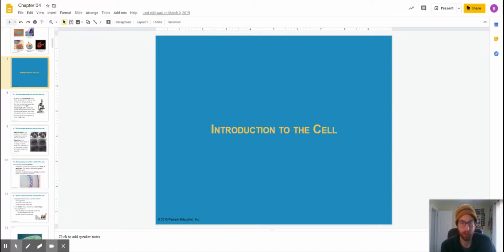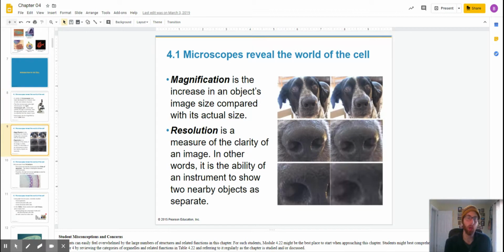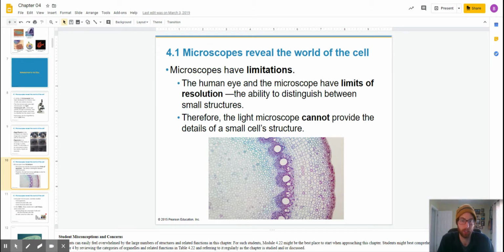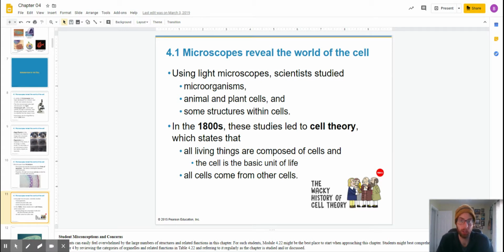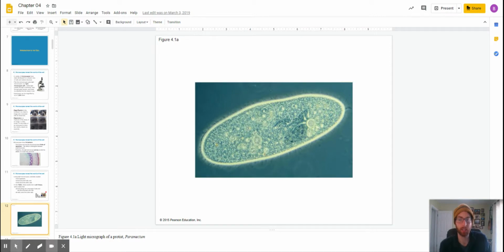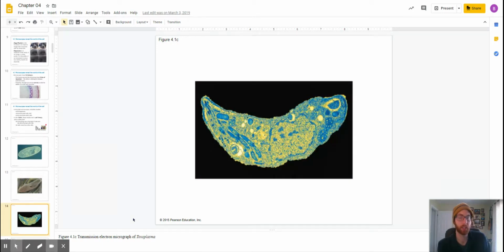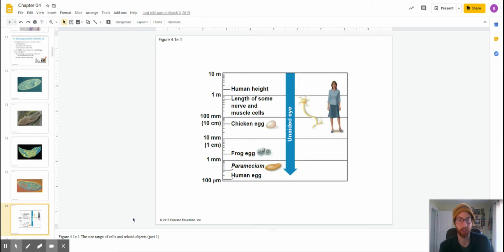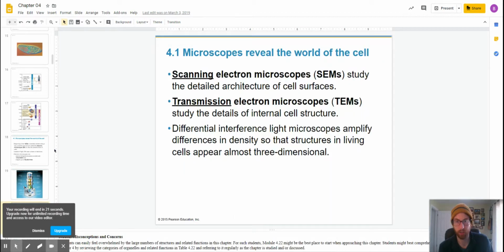Chapter 04 - Microscopes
Ch. 04 - Microscopes